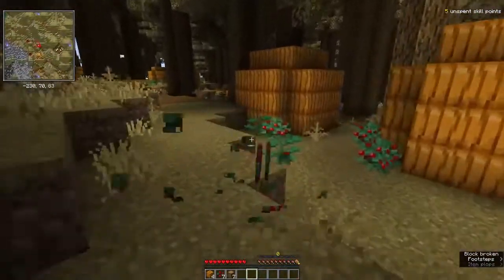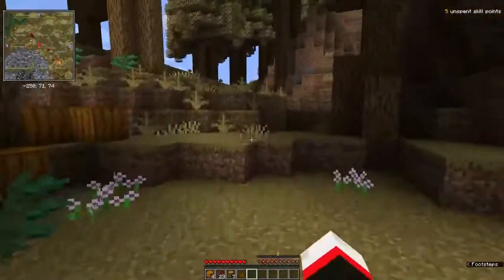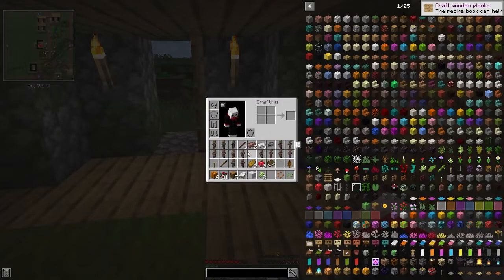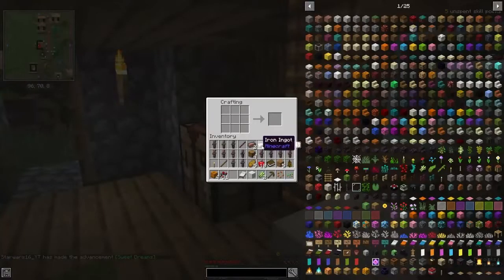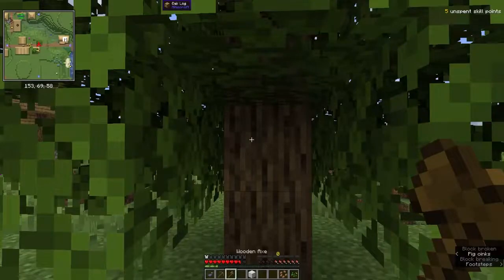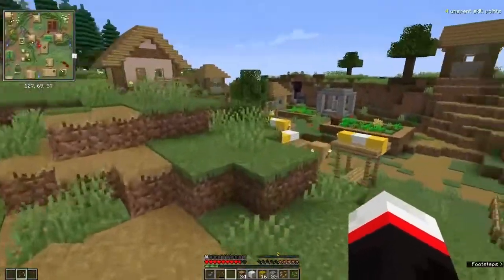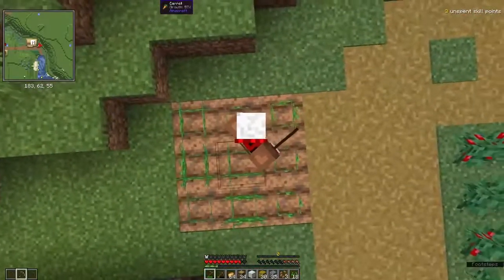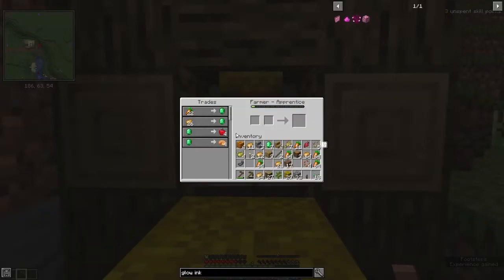The best start in Vault Hunters | Modded Survival Minecraft | EP1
In todays stream, lets have fun and enjoy the livestream. Also lets try and get more current viewers as I live and I will answer any of your inquiries. Also we can game together if I am up to it.